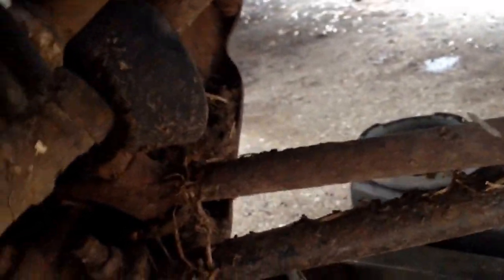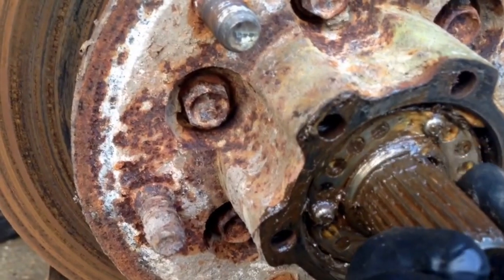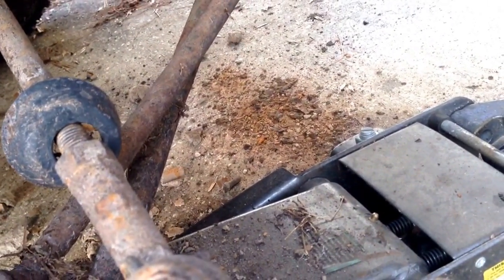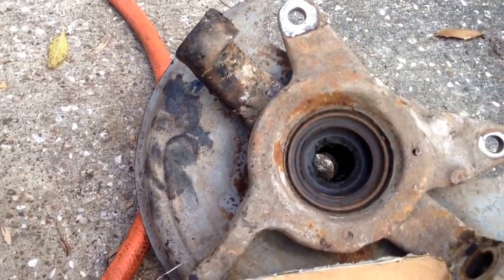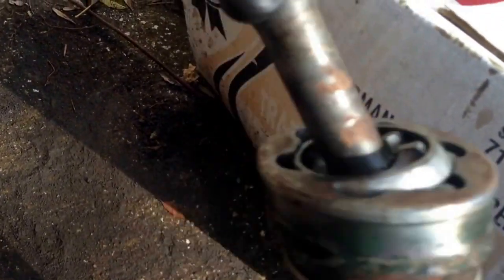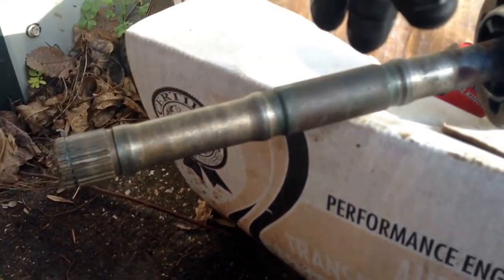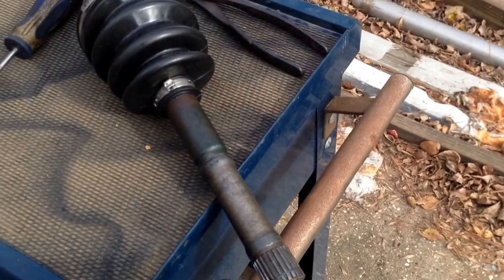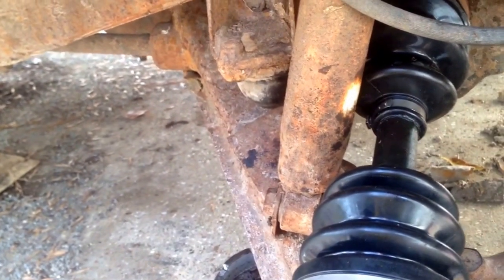80 Chevy Luv CV boots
The CV boots were ripped on my 1980 Chevy Luv so let's replace them.